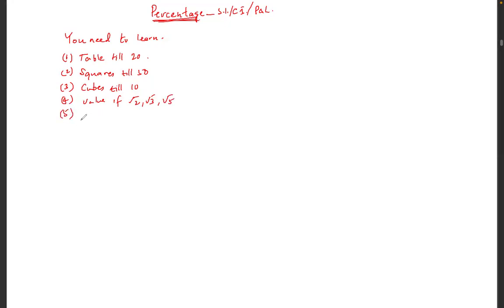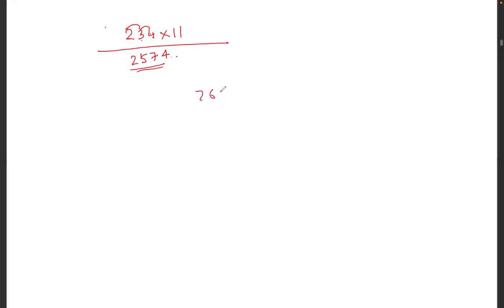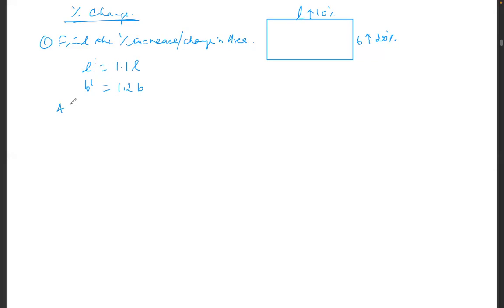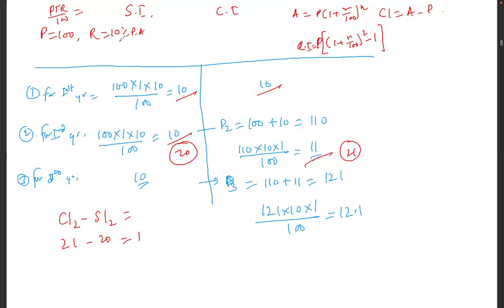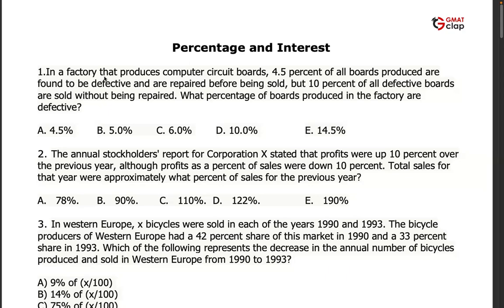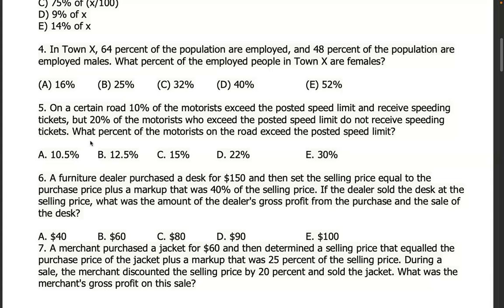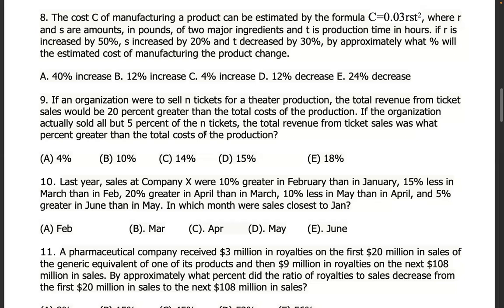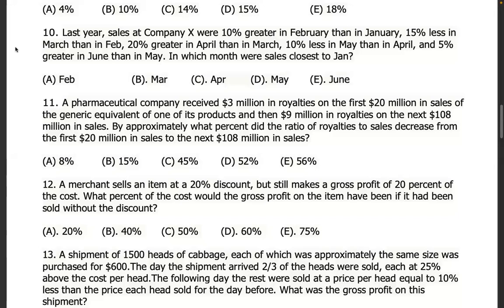GMAT Quant foundation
This video covers basics of quant you need to know to start your GMAT prep